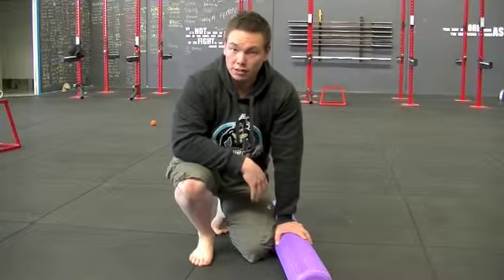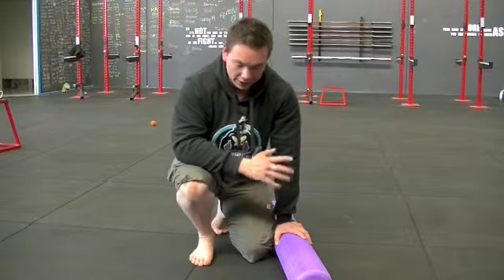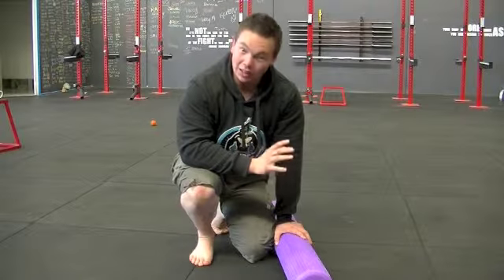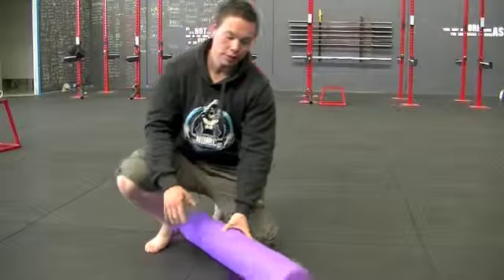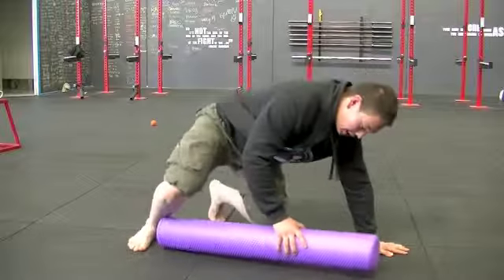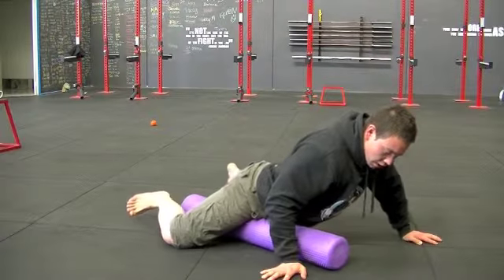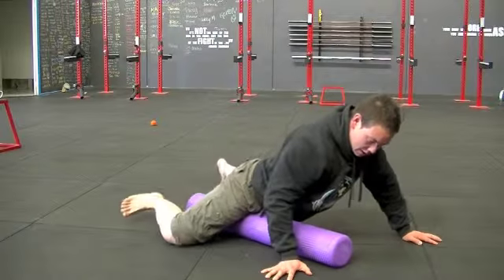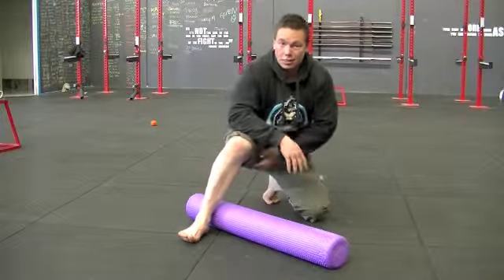NWBC - Foam Rolling Groin